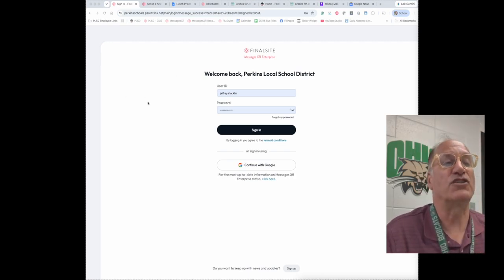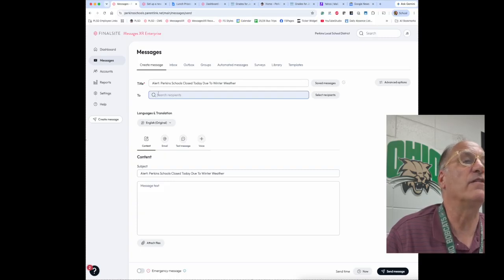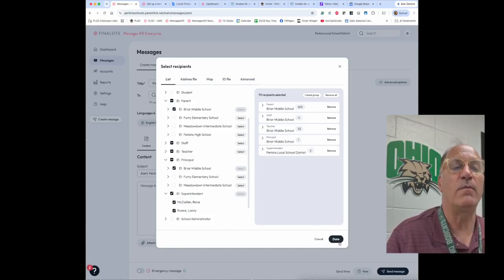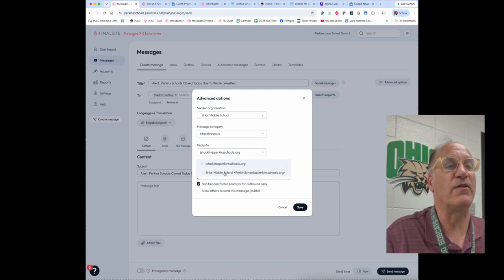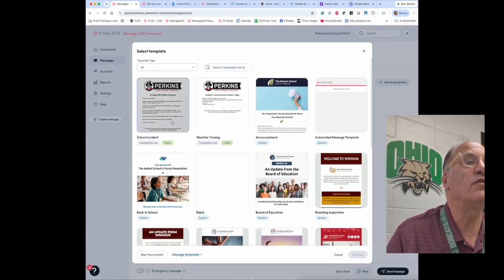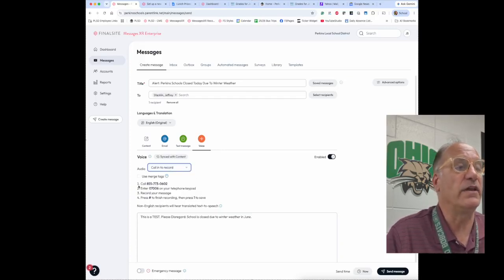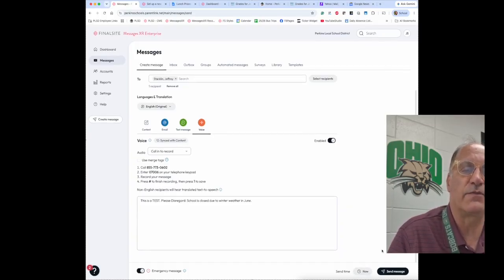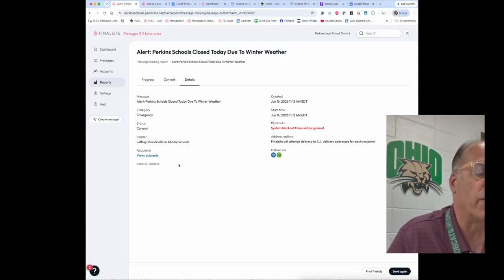Create Messages in FinalSite Messages XRE: A How-To Guide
This video was created in June 2026 as part of my Final Project for Instructional Training and Development in Communication